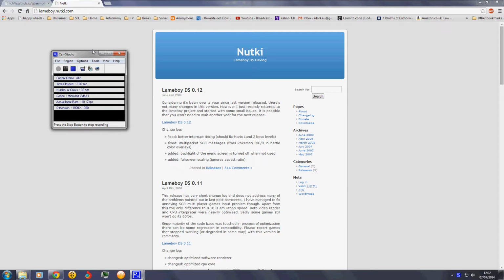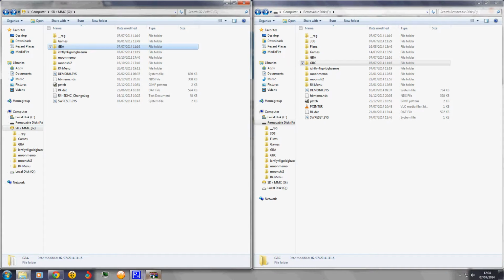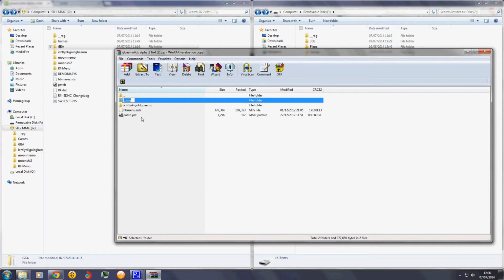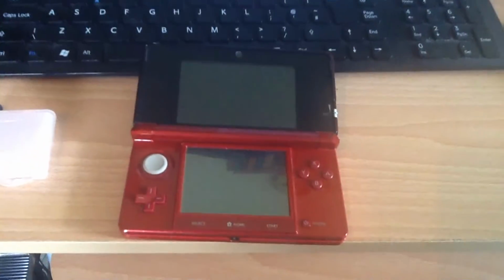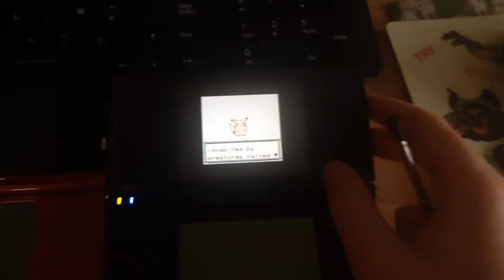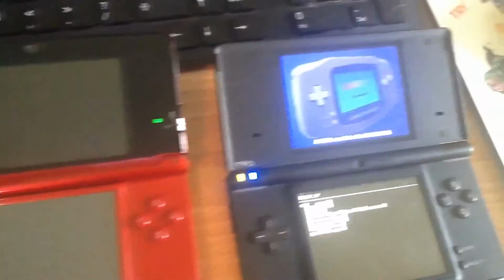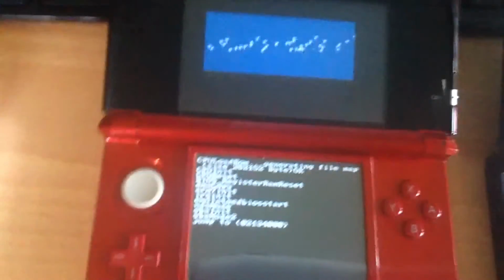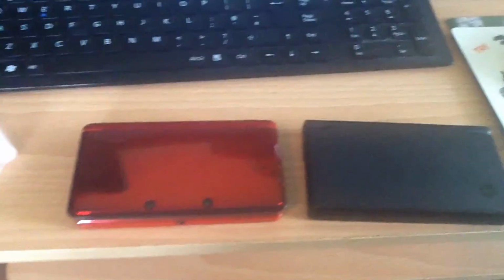How to Play GBC + GBA Games on your DS for Free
CoolROM they don't have the games anymore, sorry!                                     Try freeroms.com

In this video I will show you how to play GBC and GBA games on your DS (any system) for free.

P.S. the video changes from 1080p to 720p due to the fact that it goes form screen recording to iPad recording.